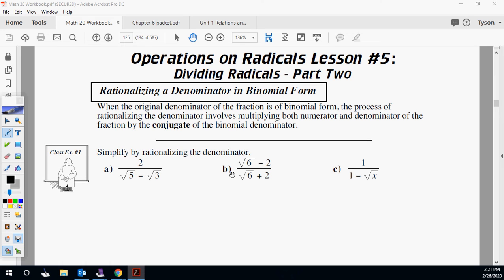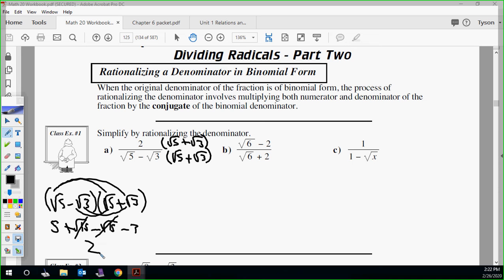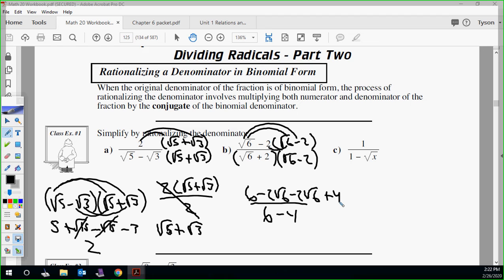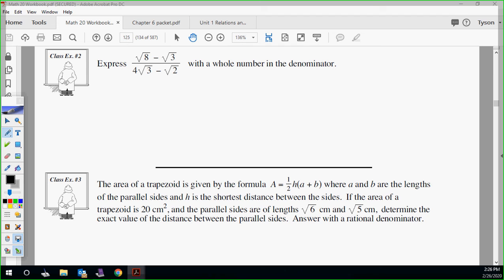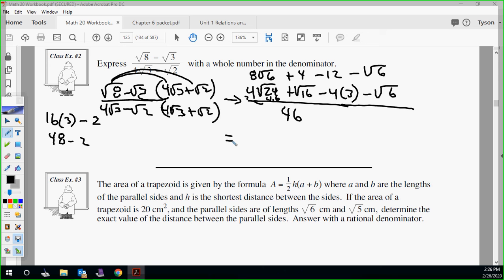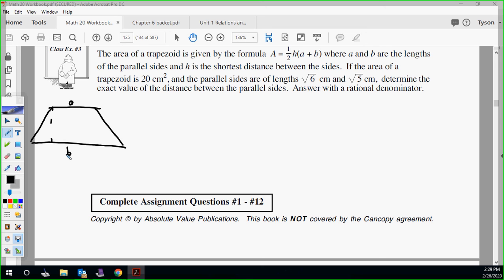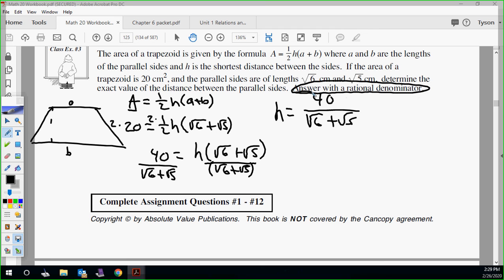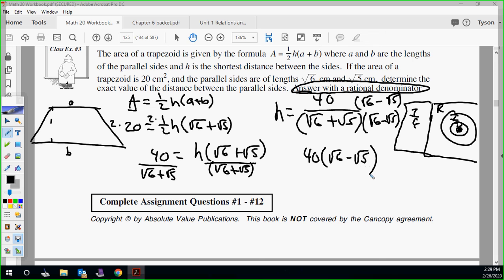S1 Chapter 2 Lesson 5 Rationalizing binomials Math 20 1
Simplifying radicals by rationalizing a binomial denominator